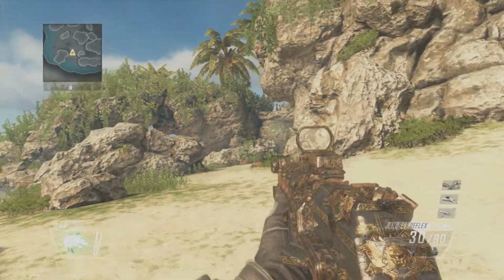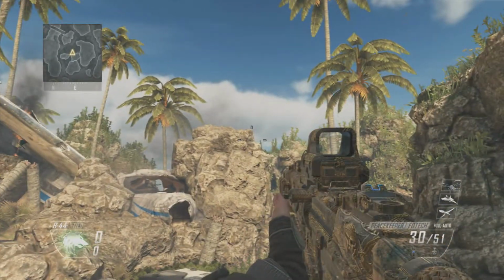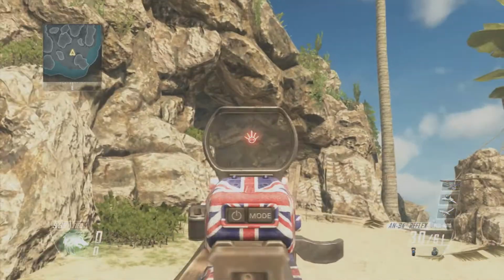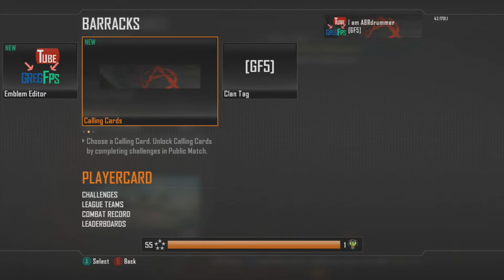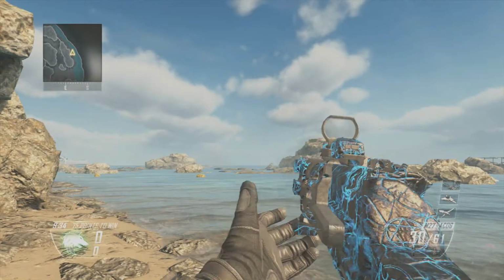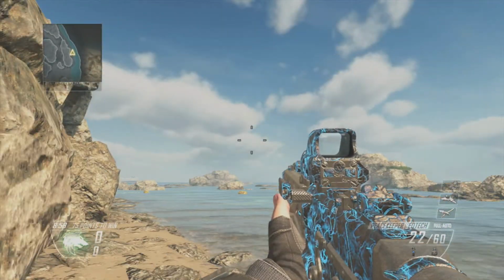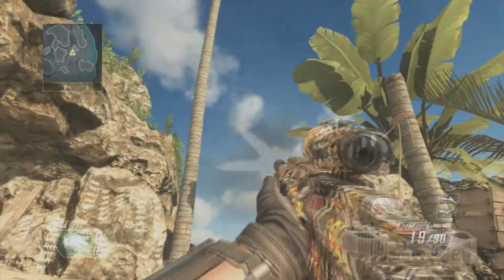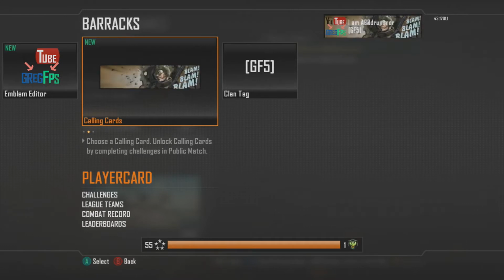New "Paladin", "Comic", "UK Punk" and "Afterlife" Personalization Packs!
What's Up Soldiers! GregFPS here bringing you a brand new video today!